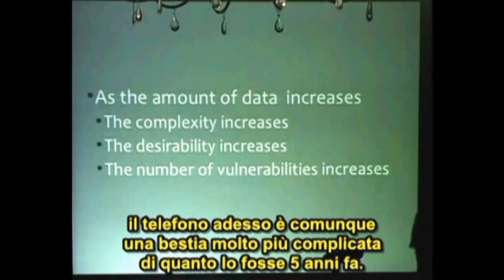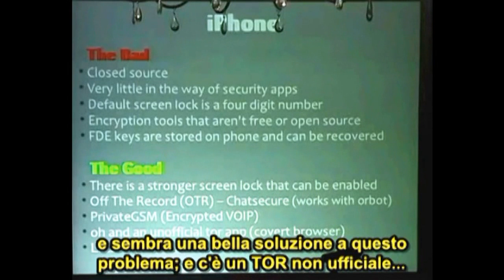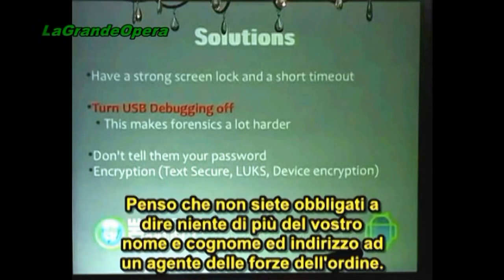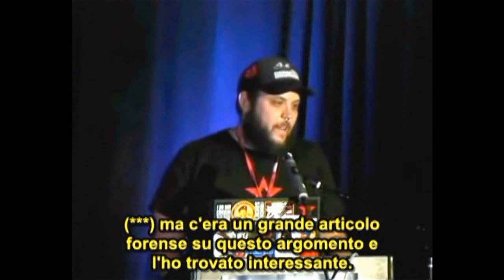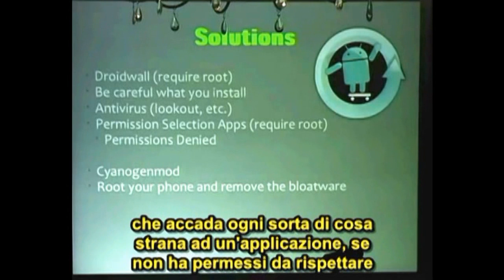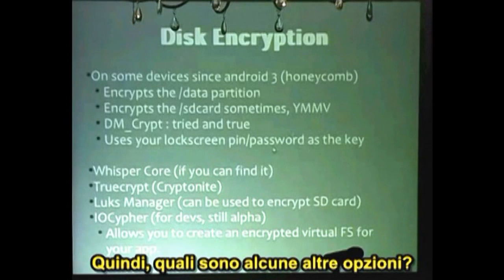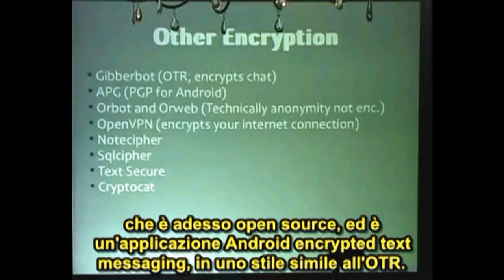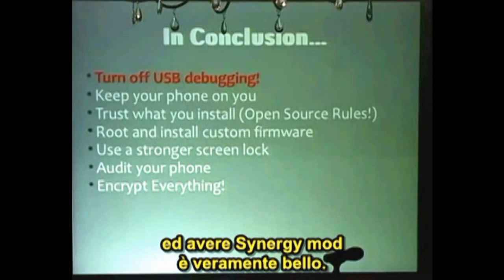IL TUO CELLULARE E' PIENO DI CIMICI -Metodi e Soluzioni - Phone covered in Spyware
Conferenza Internazionale dell' HackMeeting.
Relatore Cooper, Argomento:  Sicurezza in ambienti ANDROID e non solo.
Bugs, problemi di sicurezza, App che prelevano vostri dati, Gps, Analisi forense, Metodi di controllo e Metodi di difesa. Crittografia e tanto altro.

Traduzione inedita per LaGrandeOpera a cura di TheWingedlioness.
Subtitler: LaGrandeOpera